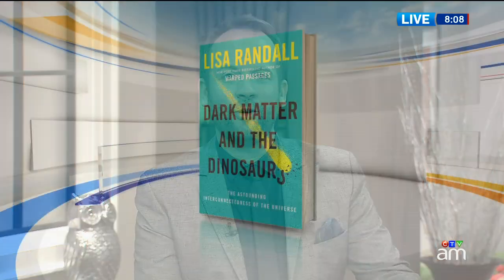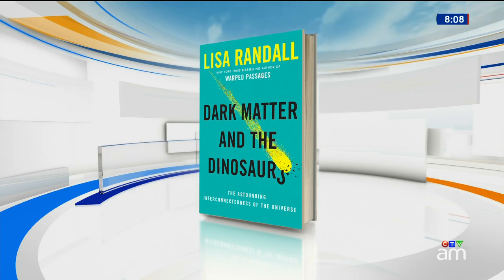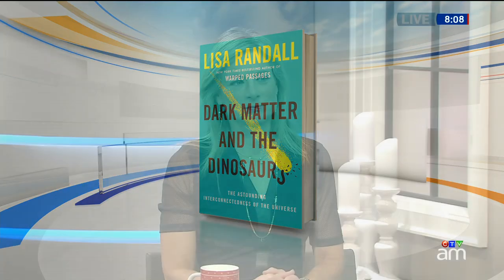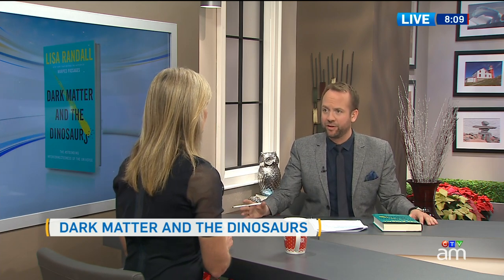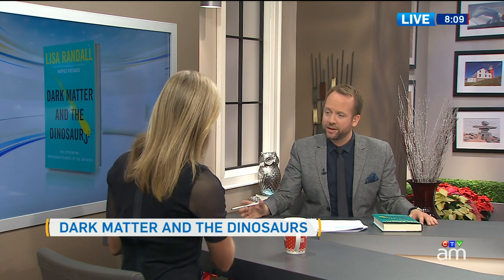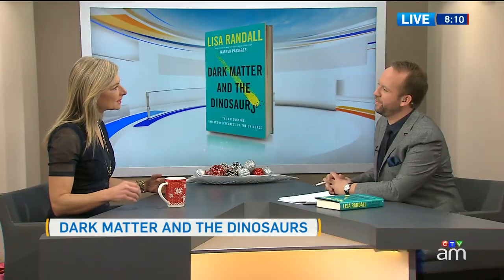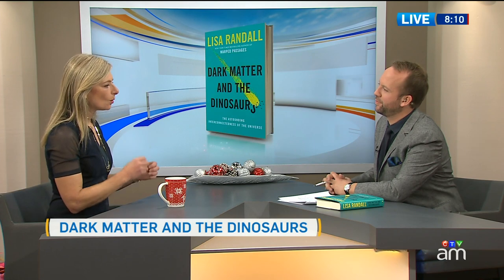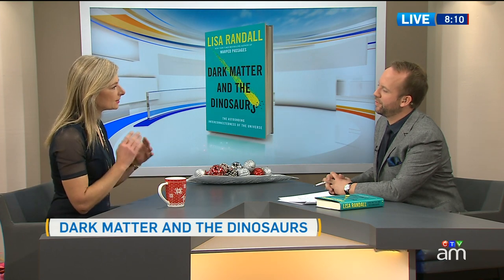Could dark matter have led to the demise of the dinosaurs?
Author Lisa Randall on her theory of how dark matter around the Milky Way dislodged a comet that impacted Earth and killed off dinosaurs.